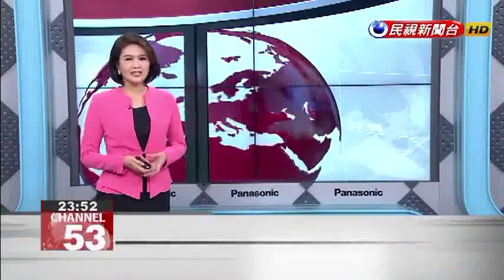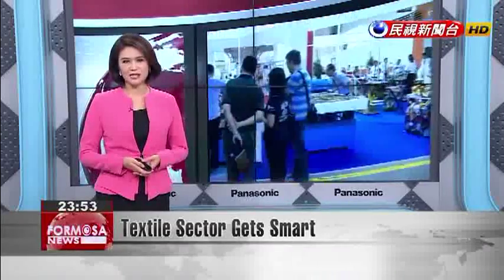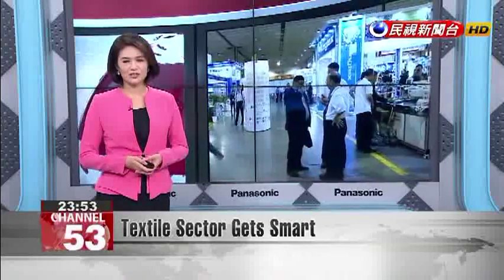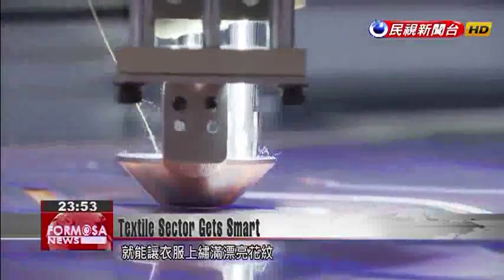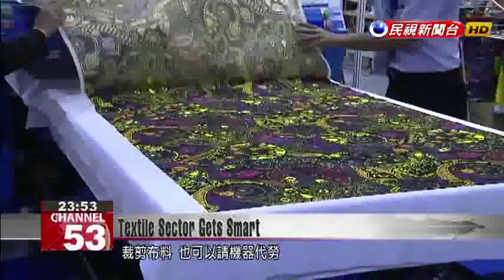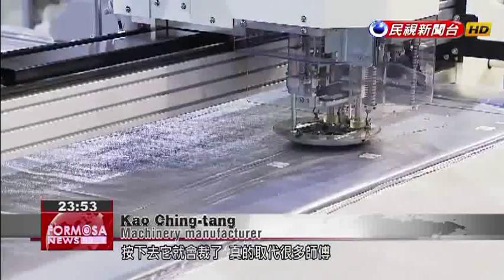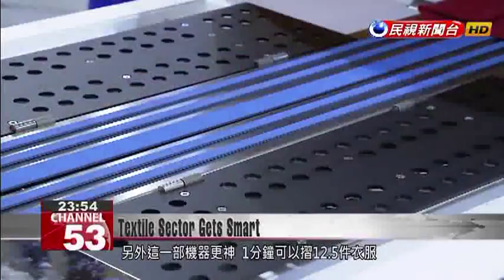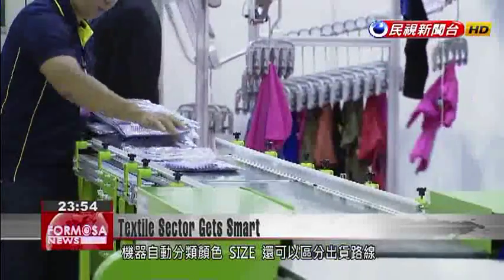The rise of the machines in the traditional textile sector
Taiwan''s textiles sector is renowned in the world, but it faces a shortage of factory manpower. As a result, Taiwanese manufacturers are increasingly turning to automated processes. At this year''s Taiwan International Textile & Garment Machinery Exhibition, over 300 booths are showcasing the latest they have to offer in automated production.This electronic sewing machine can rotate 360 degrees to stitch intricate patterns on a garment within minutes. And then there’s this digital heat press machine. Just cover the cloth with a sheet of dye, press on high heat for 40 seconds, and the beautiful colors are transferred to the white fabric.With this machine, cutting fabric is made easy.Kao Ching-tangMachinery manufacturerThis is what we call industrial revolution. As long as you can press a button on a computer, the machine will cut the fabric for you. It replaces a vast amount of manpower, improving efficiency by 3 to 5 times.There’s another machine that’s even more amazing. It can fold 12.5 pieces of clothing in a minute and pack them in plastic bags. Another manufacturer has developed an automated sorter that separate items by color, size and even their delivery routes.Bai Chi-yuanMachinery specialistTraditionally, we separate and sort products by sight. It’s time-consuming. This visual recognition system can photograph and scan items. It can sort them right away.As the traditional textile sector comes up against a manpower crunch, this year’s exhibition puts the spotlight on automated solutions that can make textile production “smart.”